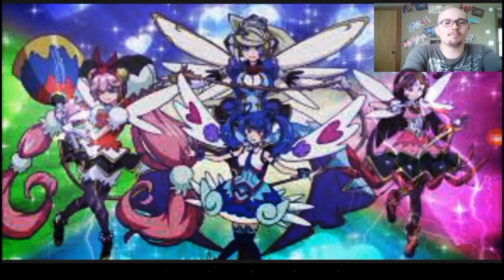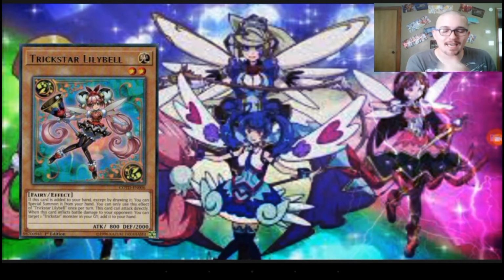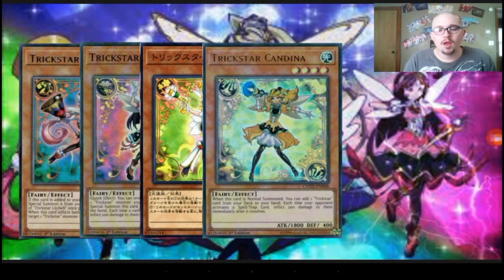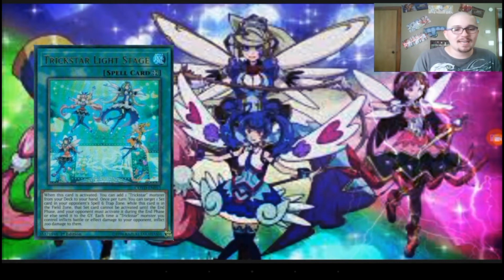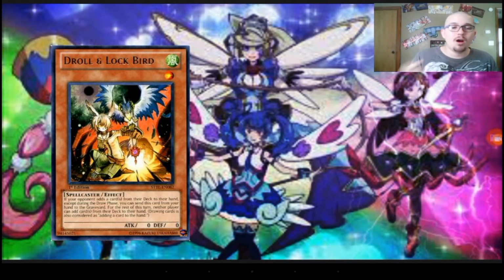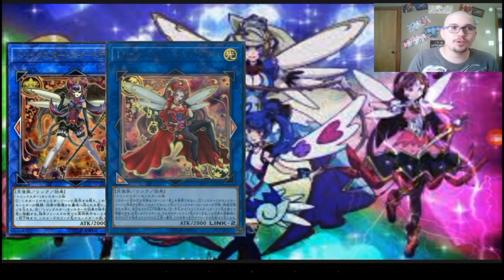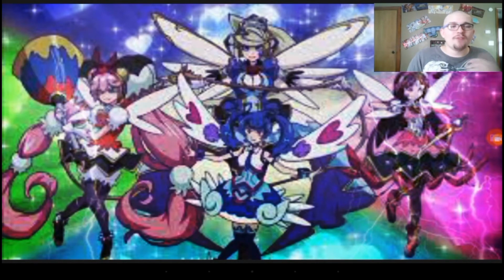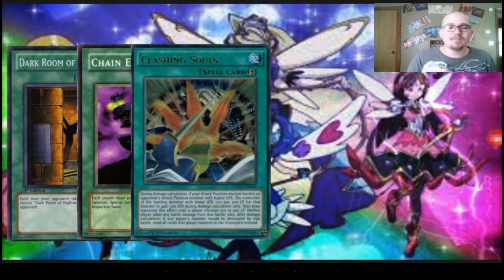Archetype Breakdown: Trickstar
Mail Day Monday Address

Edward Wray

101 E. Crafton

Tahlequah, Ok 74464